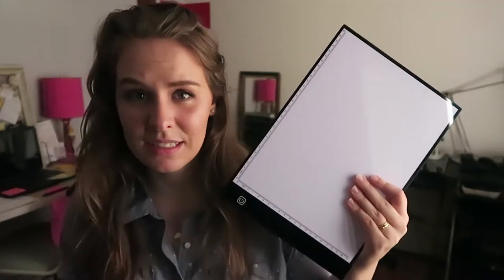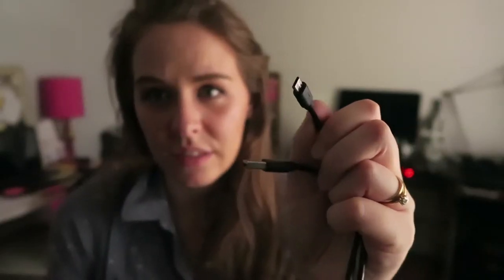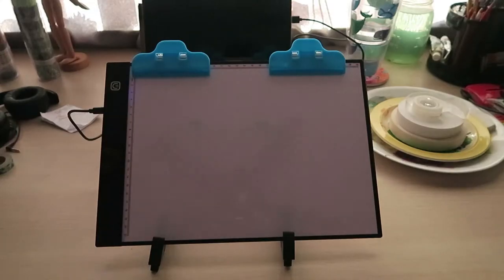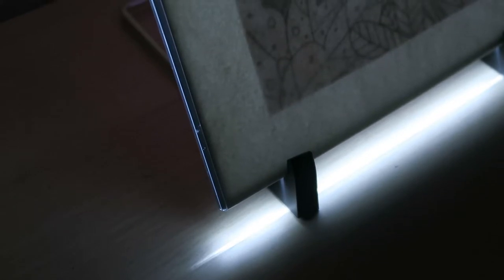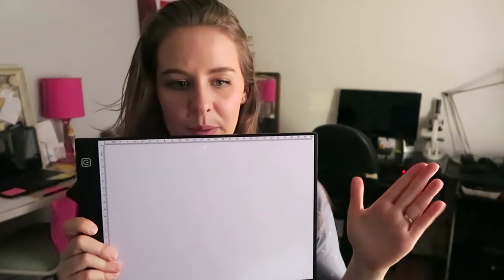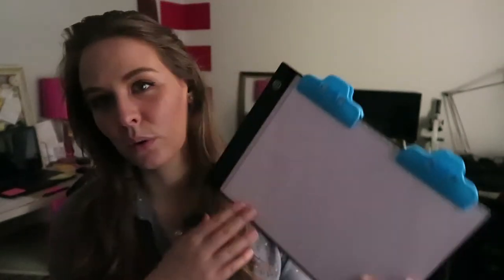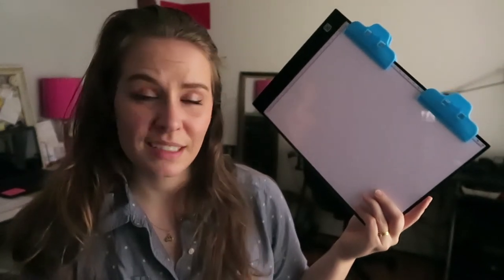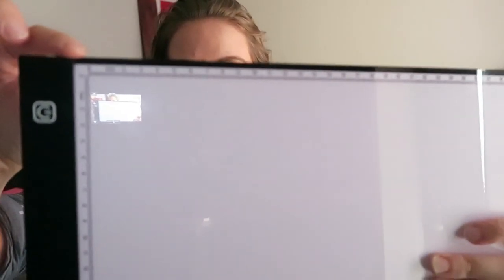Game Changer? A4 LED Light Pad Review! SanerDirect A4 LED Light Pad | Chelsea-Lee Elliott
Hey guys! I recently started using a light pad in my illustration practice because the Florida sun is blinding me lately. I feel like this goes without saying but this video is 100% not sponsored in any way, I simply bought this for myself as a test run before I purchase a good quality light box to ensure I get enough use out of something like this to warrant making such purchase.

☆ Etsy Shop! ☆